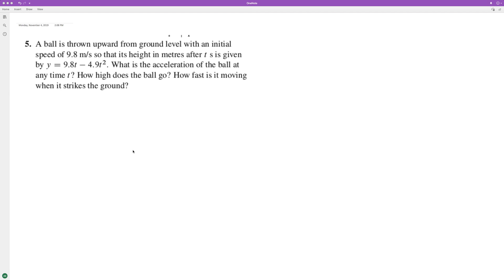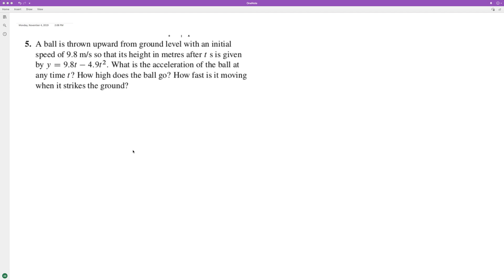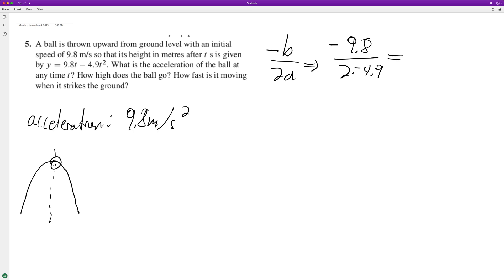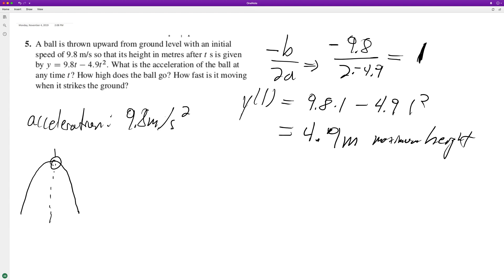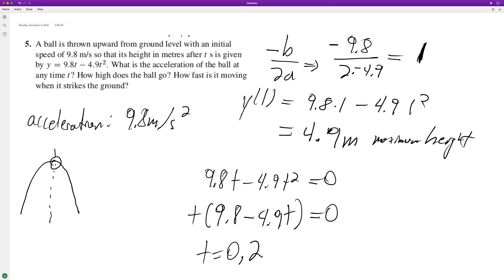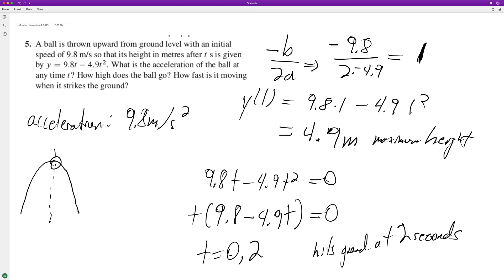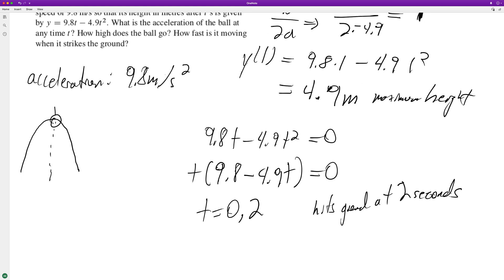A ball is thrown upward from ground level with an initial speed of 9.8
A ball is thrown upward from ground level with an initial speed of 9.8 m/s so that its height in meters after t s is given by y = 9.8t - 4.9t^2. What is the acceleration of the ball at any time t? How high does the ball go? How fast is it moving when it strikes the ground?